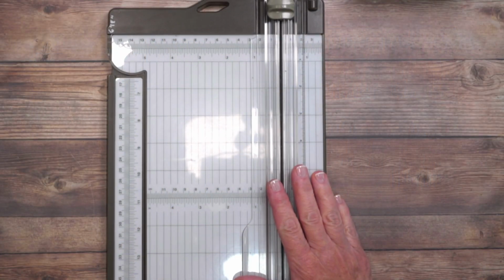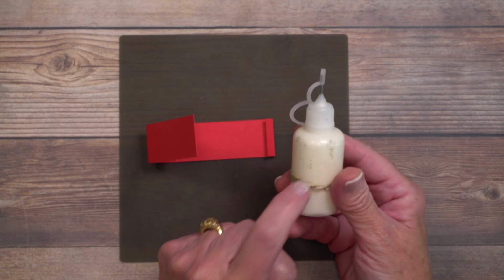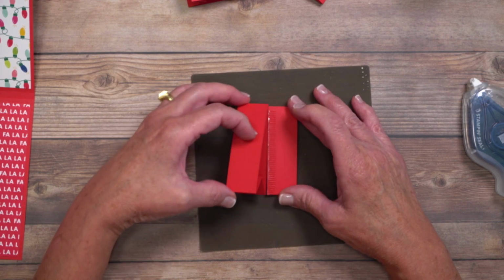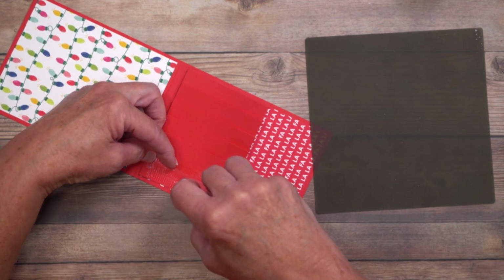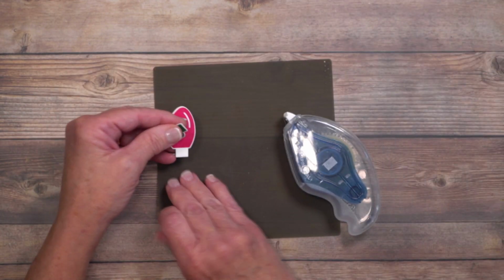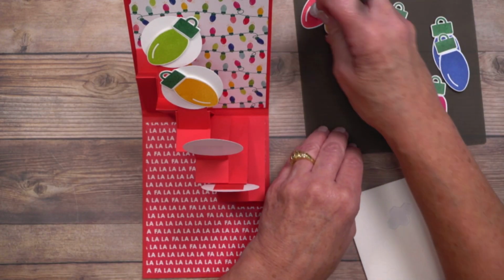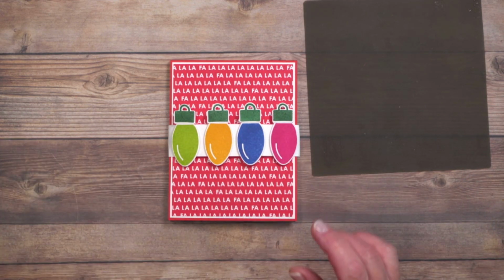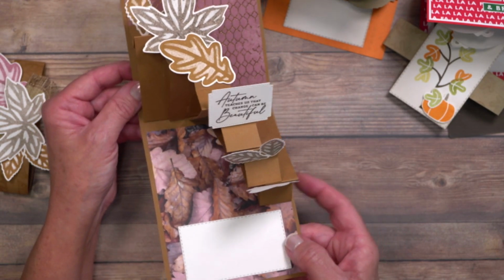How to Make a Pop Up Christmas Card with This Incredible Fun Fold!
Try your hand at creating a pop up Christmas card using this fantastic cardmaking design! This fun fold card has so many features you won't know which stamp set to use first!

Today's papercraft ideas include Christmas and fall themes but this stadium wave card can be used for any occasion. My step-by-step video tutorials provide easy to follow instructions to create interesting card folds you can't wait to share. Don't miss downloading the project sheet for all the photos, cutting dimensions and supplies.

👉 Post-It- Cover-Up Tape for Dies
👉 The Best Crafting Pencil
👉 Glue & Residue Eraser

ABOUT ME:
I’m so glad you stopped by to visit Lisa’s Stamp Studio on YouTube! My passion for paper crafting and card making is what has inspired me to teach others since 1998. Whether you’re a new or seasoned stamper, card maker or scrapbooker, you’ll find an array of demonstrations, techniques and videos here that I’m sure you’ll enjoy. If you have any questions along the way, please don’t hesitate to reach out. I'd love to hear from you!